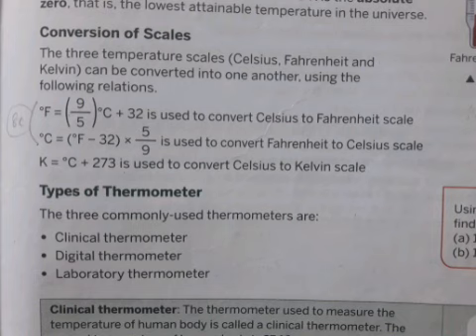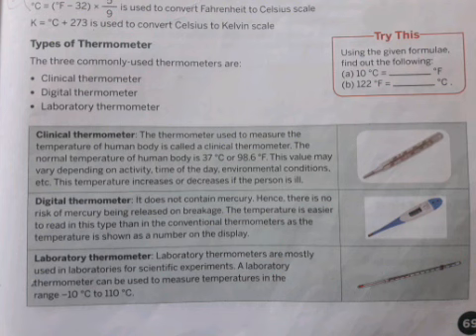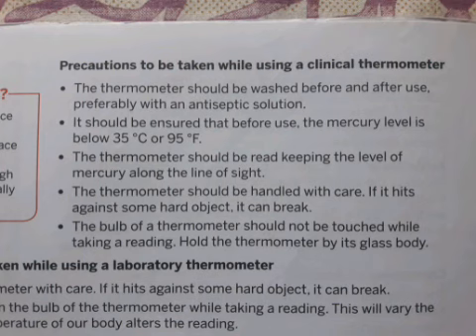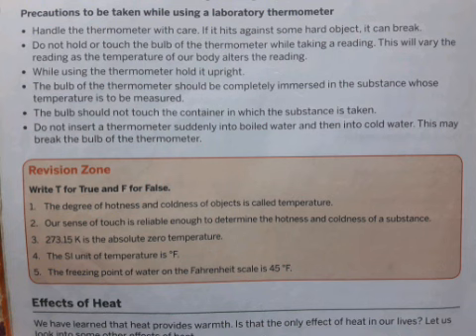CLASS 7- CONTINUATION OF CHAPTER HEAT.